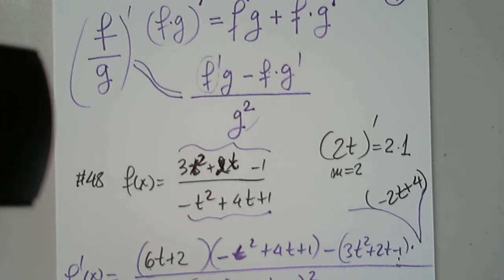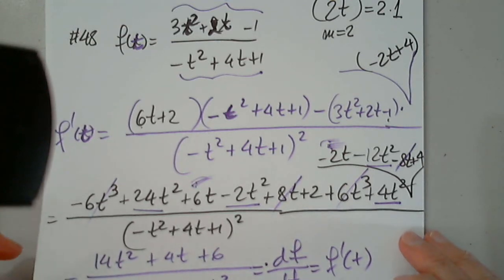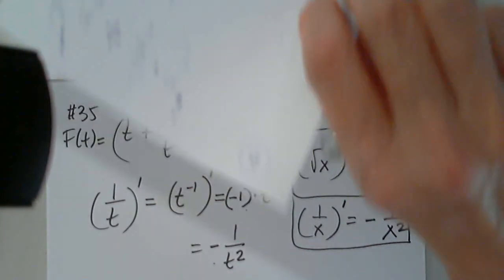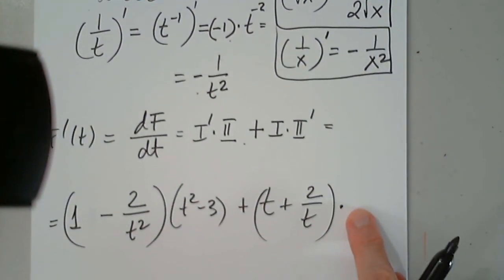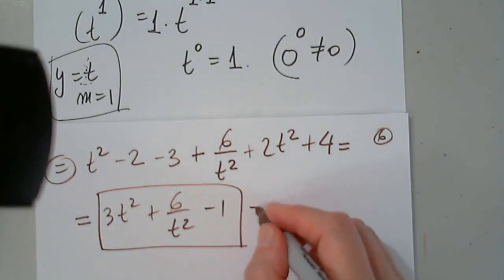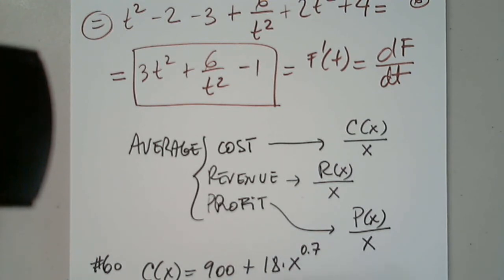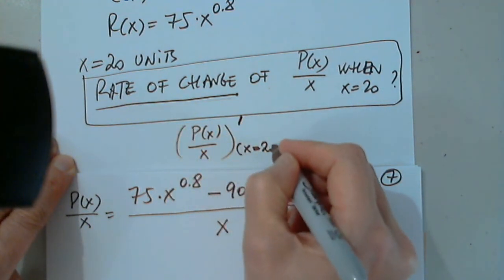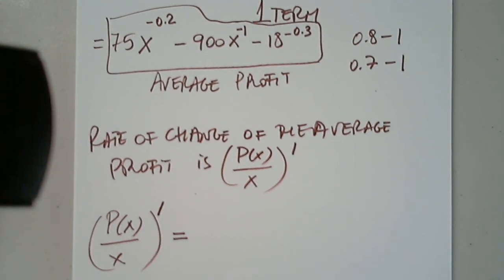MAT 230 1.5 - 1.6 PART 3 SEPT 22